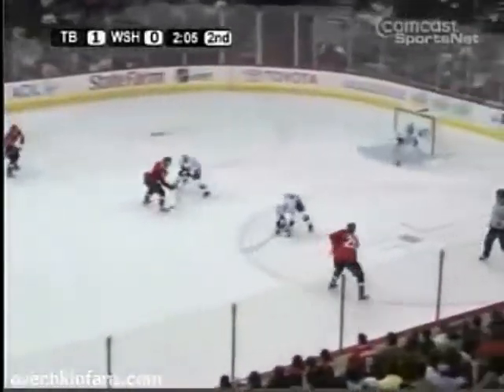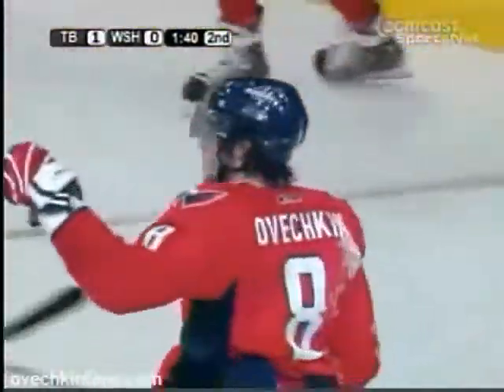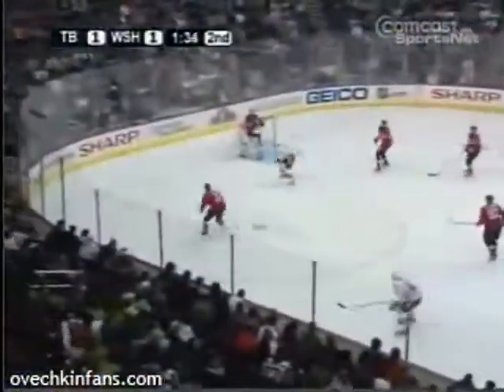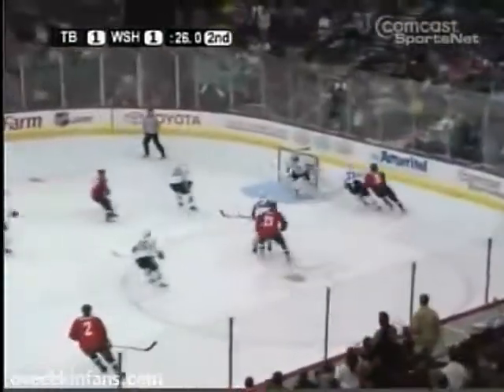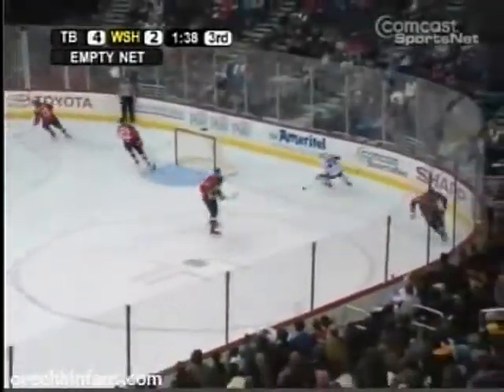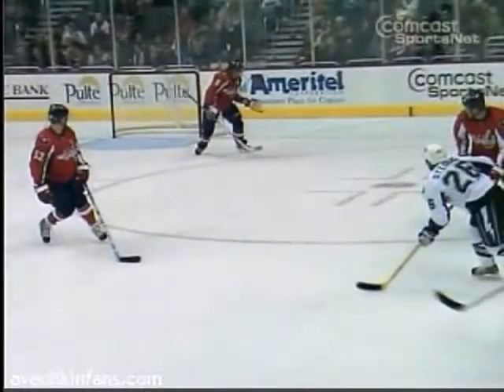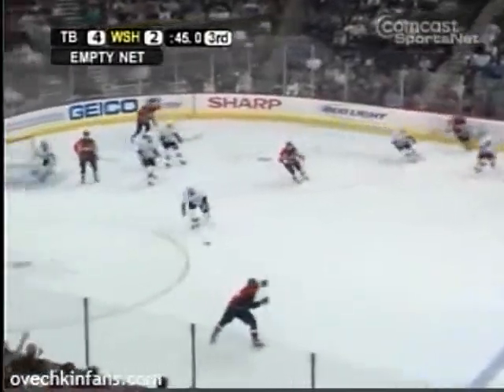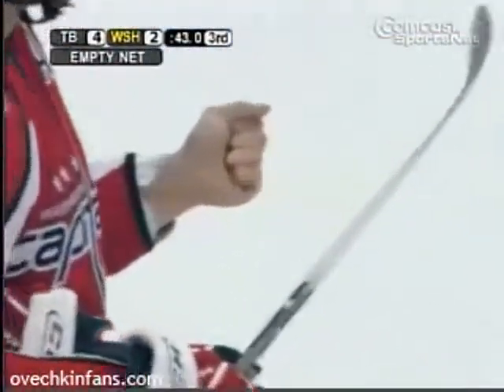Ovechkin Goal #11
Goal #11 vs Lightning